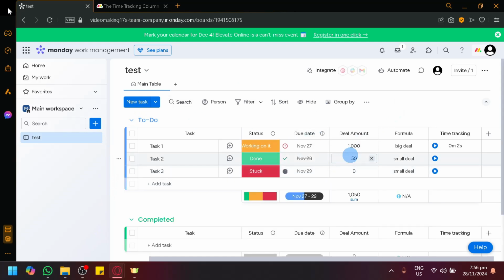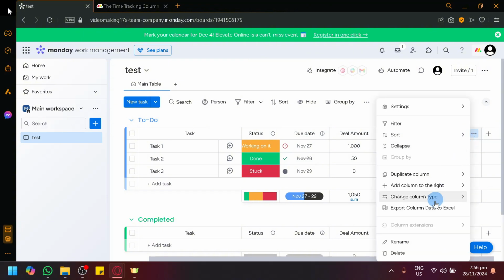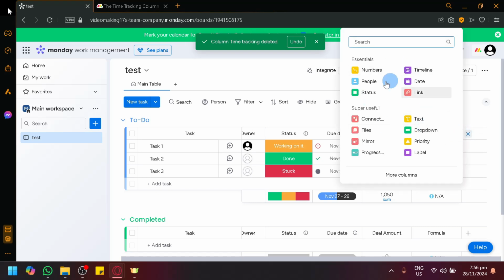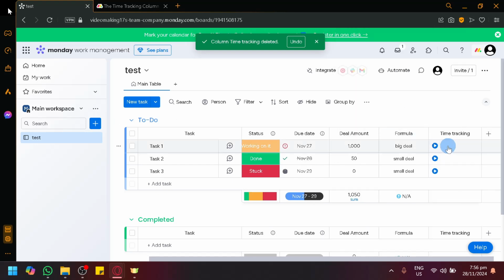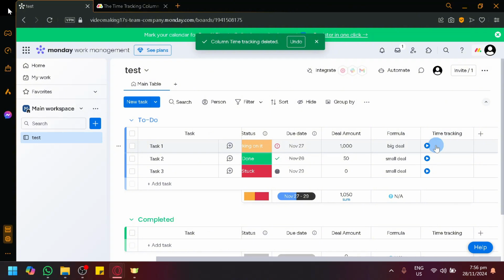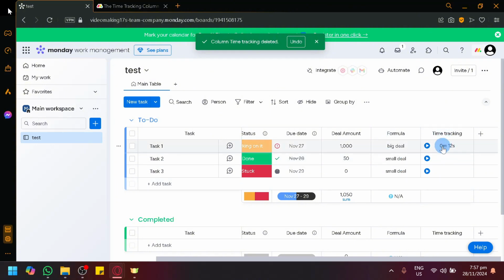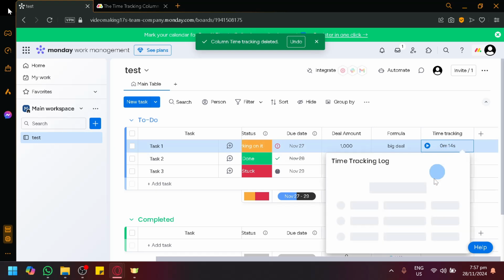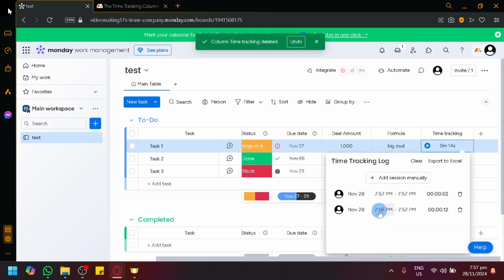How to Use Monday.com Time Tracking (Best Method)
Learn the best method for time tracking with Monday.com in this video tutorial. Maximize your productivity and efficiency with these tips!